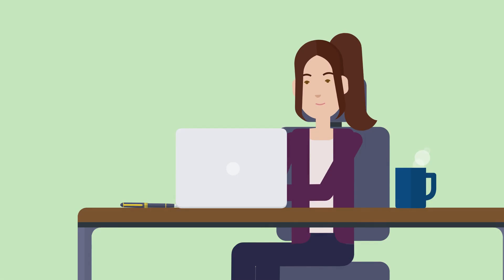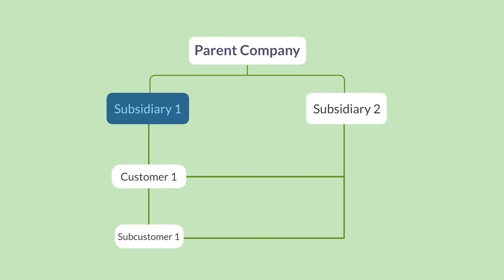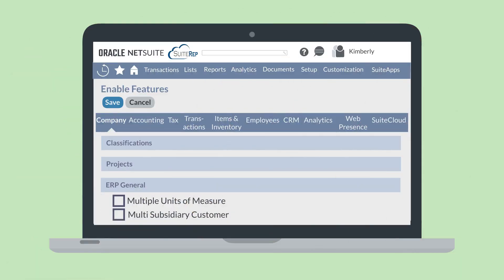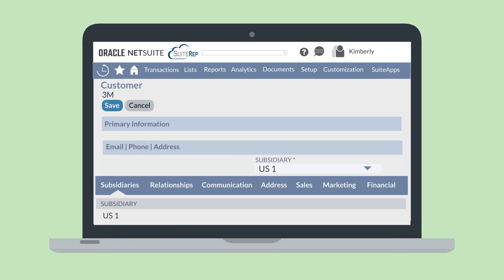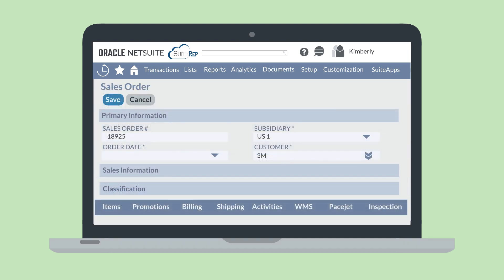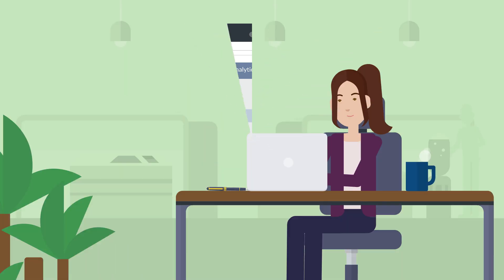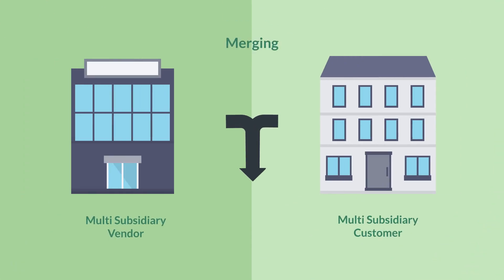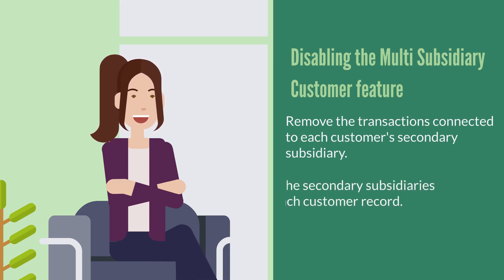The NetSuite Multi Subsidiary Customer Feature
Do you use the NetSuite Multi Subsidiary Customer feature? With this feature, you can ensure that you keep accurate records on all your customers and their transactions. In the video, learn how to set up and use the Multi Subsidiary Customer feature in NetSuite!

Are you more of a blog-reader than a video-watcher? No problem—you can read our blog on this topic